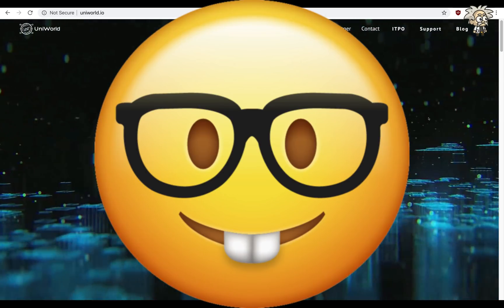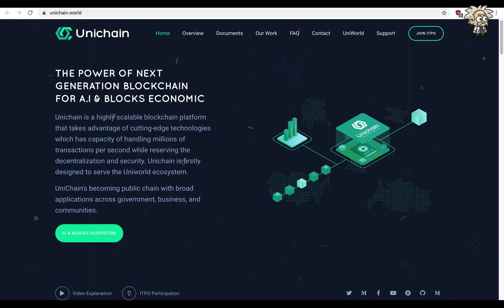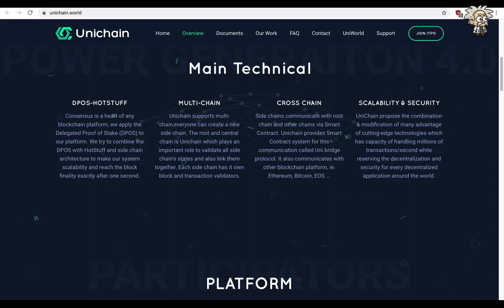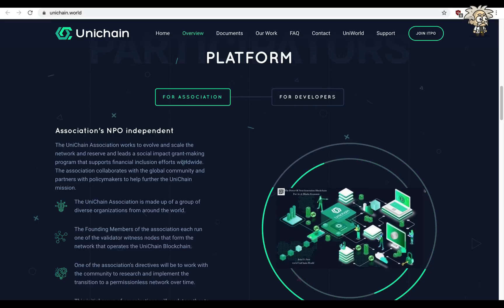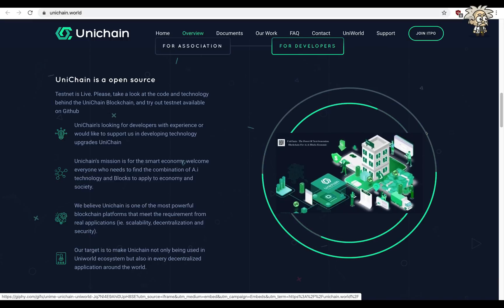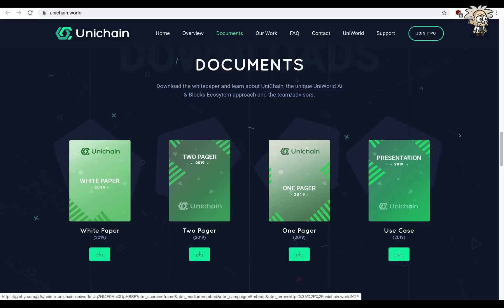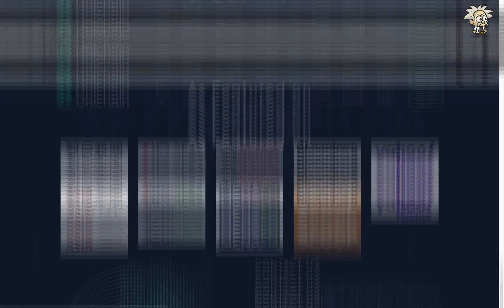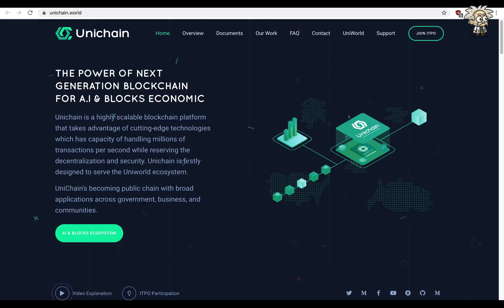CRYPTO CLASS: UNICHAIN | 4TH GENERATION BLOCKCHAIN | BLOCKCHAIN FOR AI & BLOCKS ECONOMIC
In this video, we are proud to introduce UNICHAIN.

"Unichain is a highly scalable blockchain platform that takes advantage of cutting-edge technologies which has capacity of handling millions of transactions per second while reserving the decentralization and security. Unichain is firstly designed to serve the Uniworld ecosystem.

UniChain's becoming public chain with broad applications across government, business, and communities."